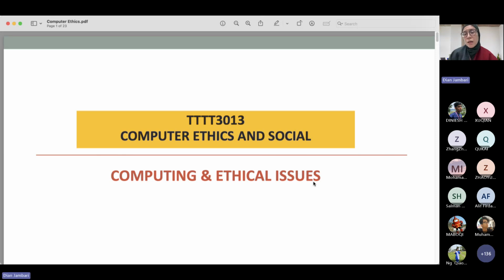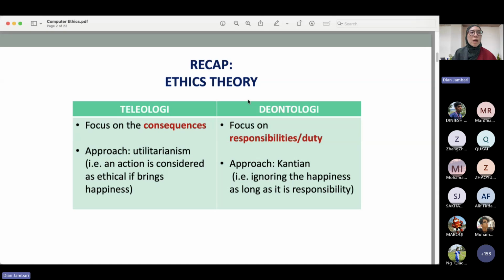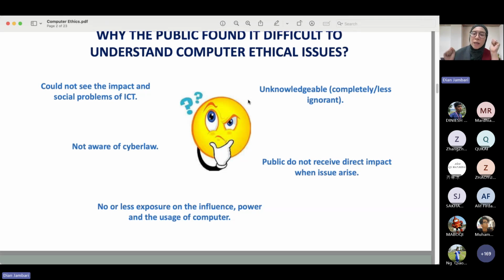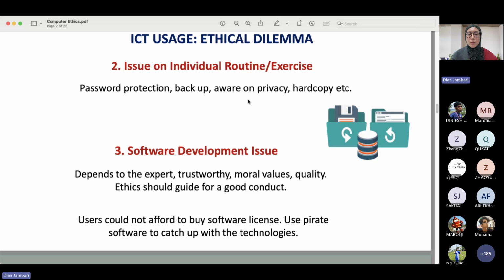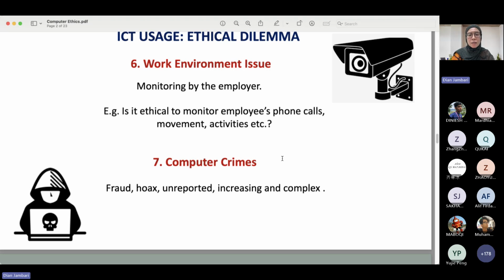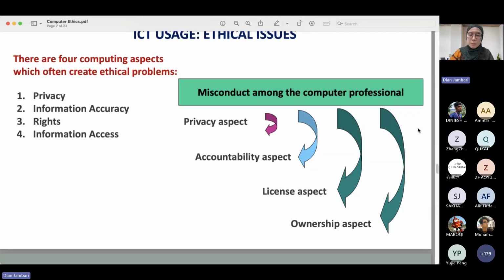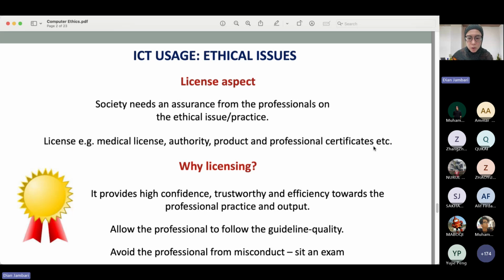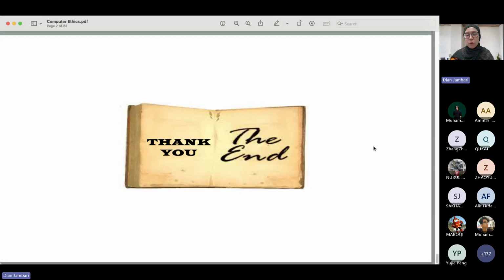TT3013 Lecture Topic 5: Computer Ethics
Lecture recordings from TTTT3013 students.